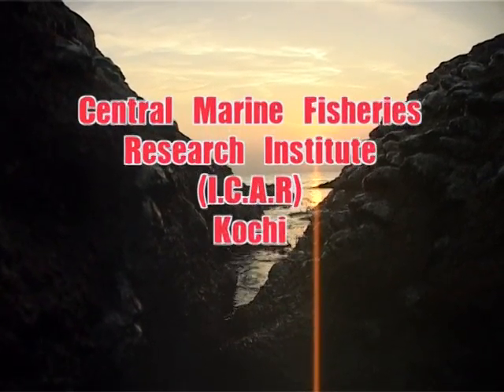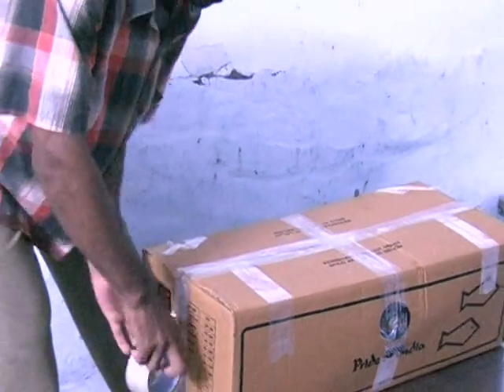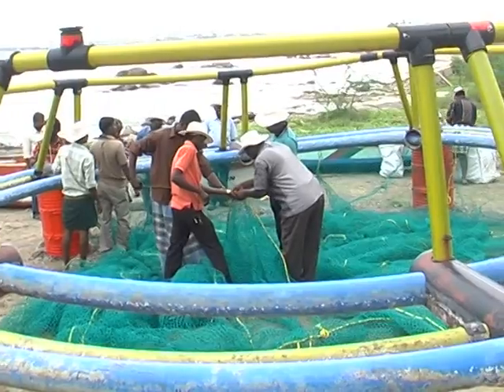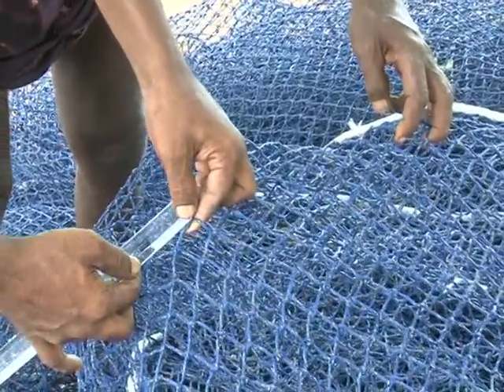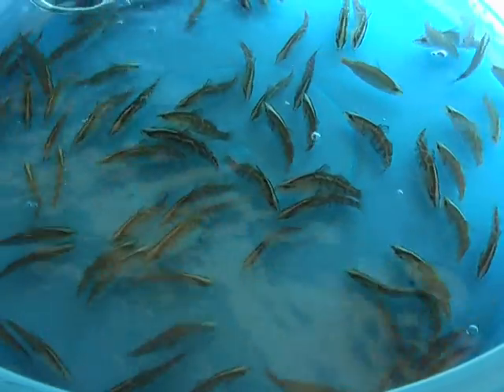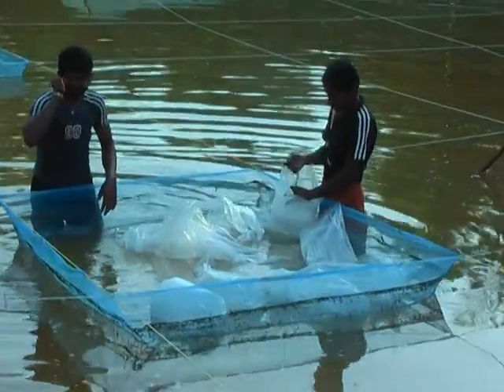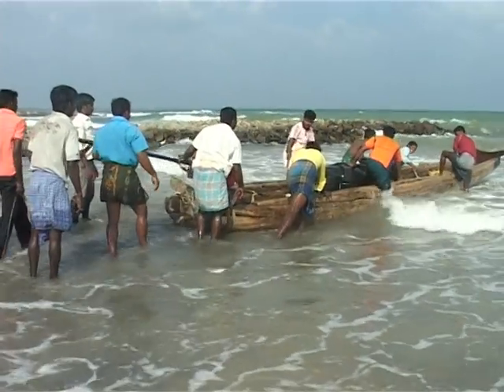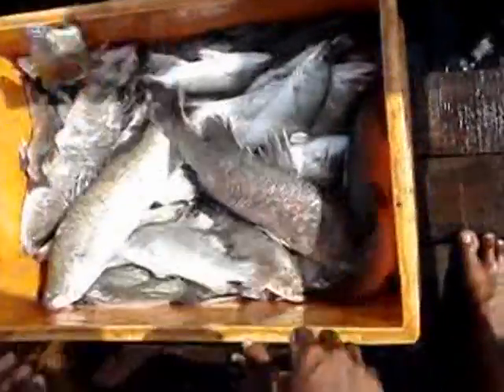Culture Of Sea Bass In Open Sea Cages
New Horizons in Mariculture : Culture Of Sea Bass In Open Sea Cages is a film Produced By Central Marine Fisheries Research Institute